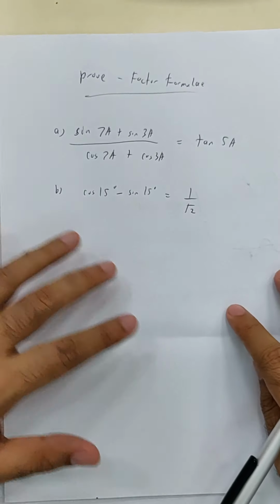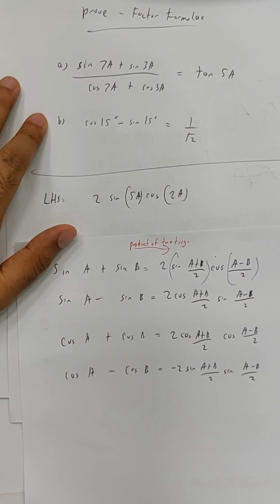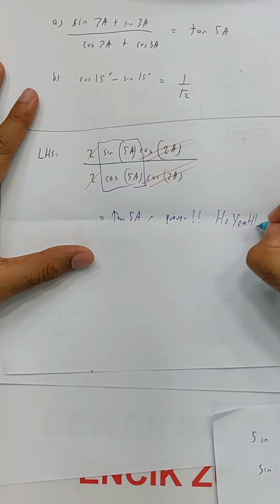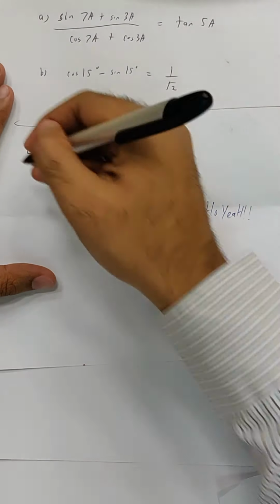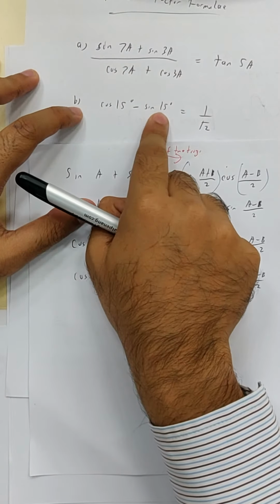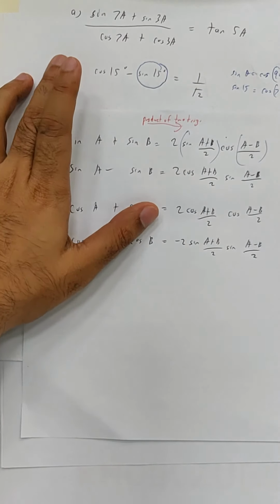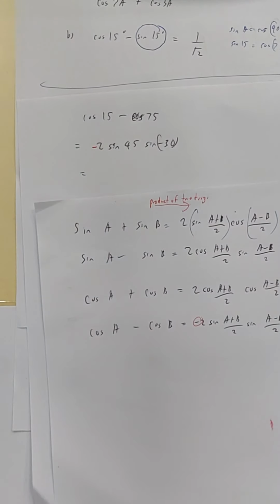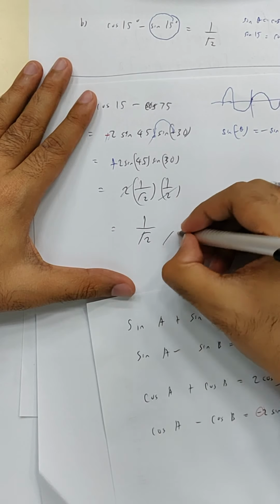S1C7 Trigonometry: Proof - Factor Formulae